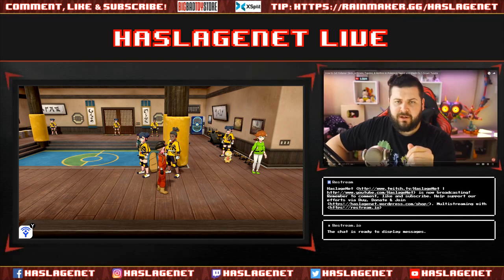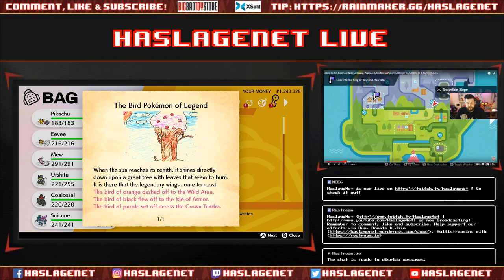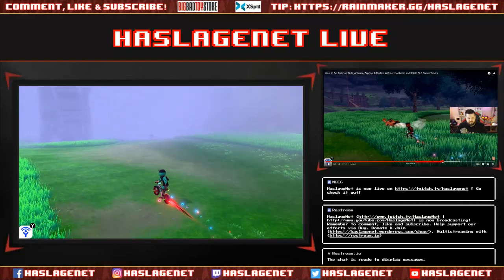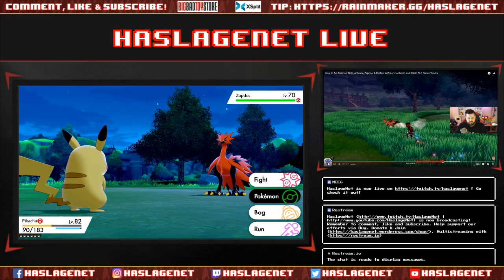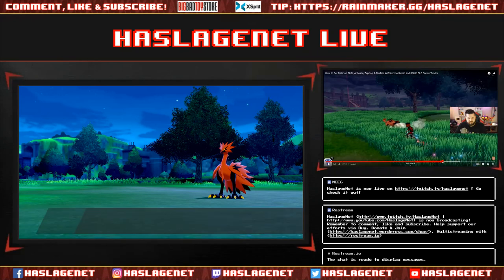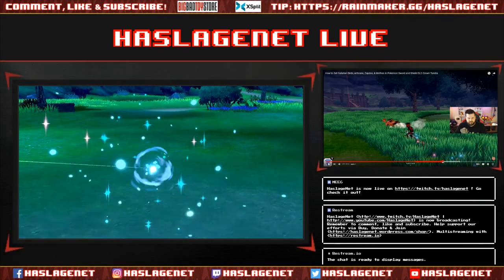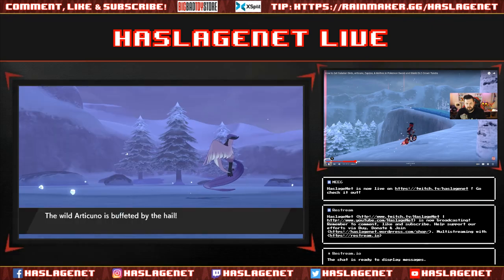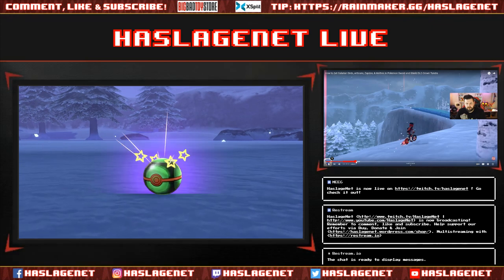Taking Austin John's Advice: Pokemon Shield, Catching the Galarian Birds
Today, we are following Austin John's advice to complete a task in a Pokemon game.  This time, we will be catching the Galarian forms of the Kanto birds.